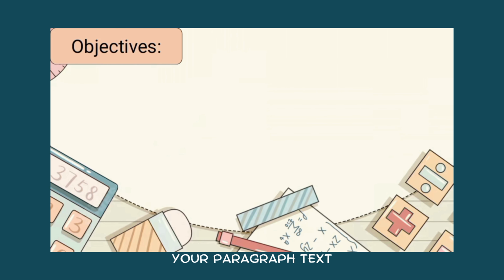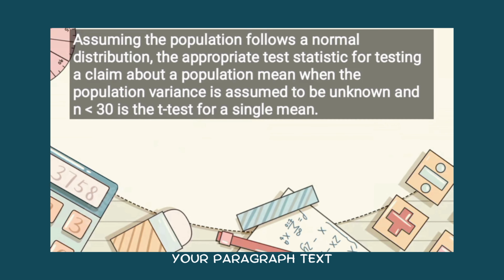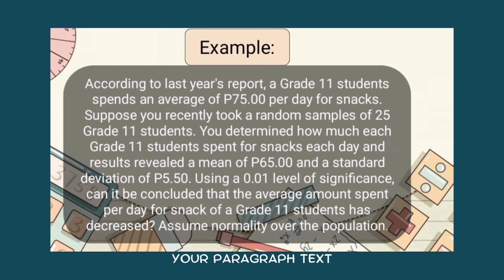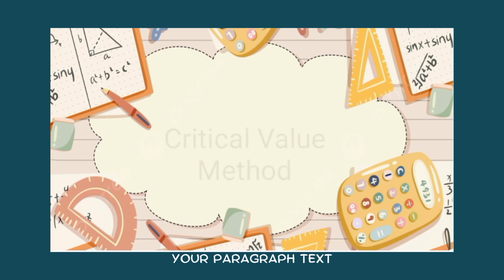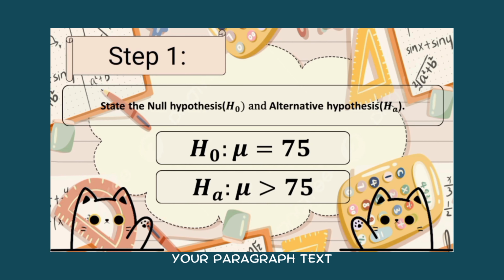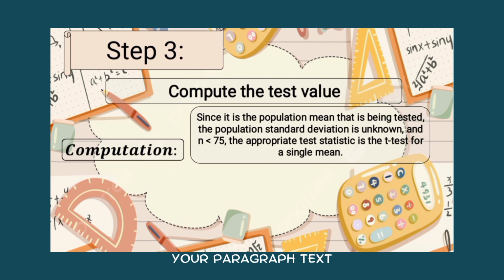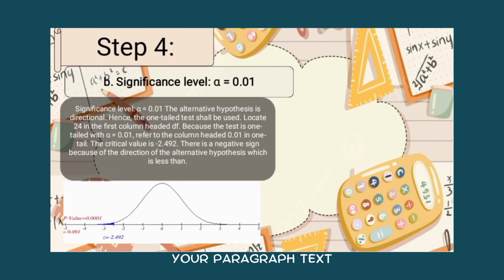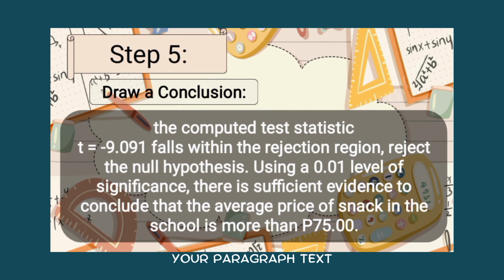Hypothesis Testing About a Population Mean When the Variance is Unknown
Statistics and Probability Grade 11 Quarter 4 Week 2 Lesson 5.3  Hypothesis Testing About a Population Mean When the Variance is Unknown